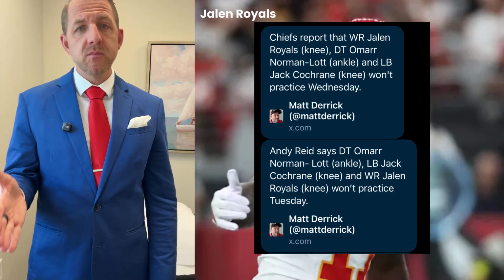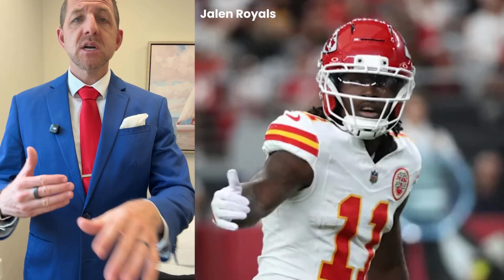Jalen Royals to Miss time!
Welcome to The Injury Expertz! 🏈

Get the latest in-depth sports injury analysis with Dr. Jesse Morse! Whether you’re a fantasy football manager or a sports enthusiast, we break down all the critical injury updates, recovery timelines, and how it impacts player performance and team strategies. Stay ahead of the game and dominate your fantasy leagues with our expert insights!